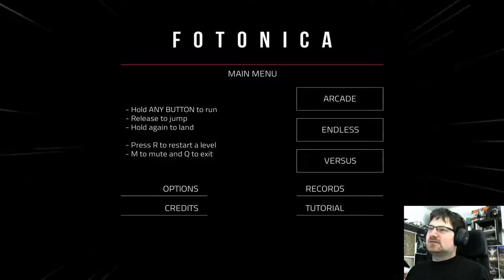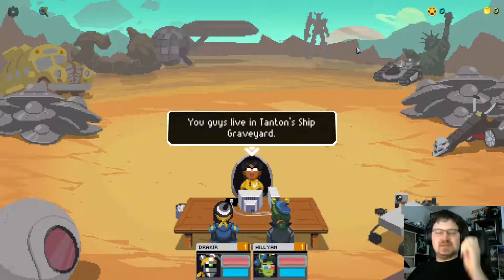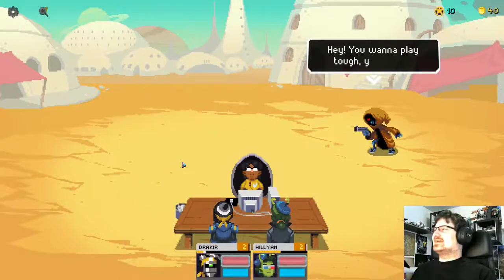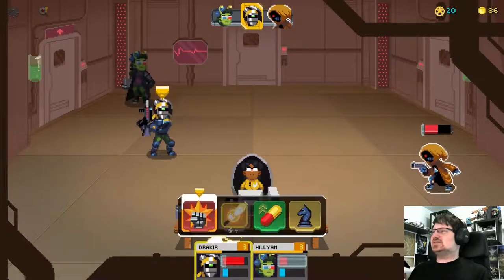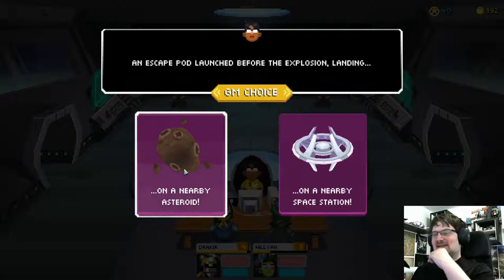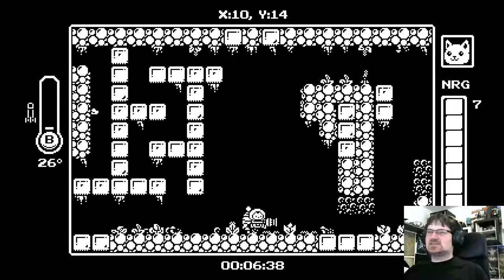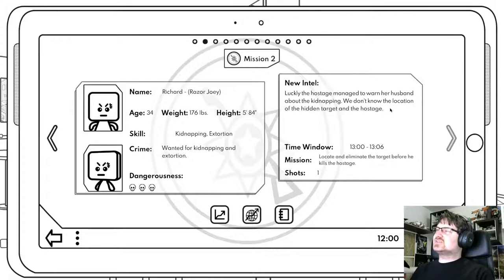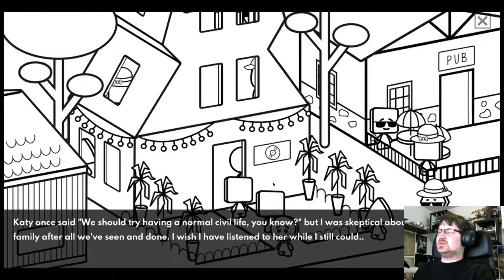Something Sunday #16; Galaxy of Pen & Paper - Gato Roboto - Geometric Sniper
Also Fotonica but that made Berry sick.